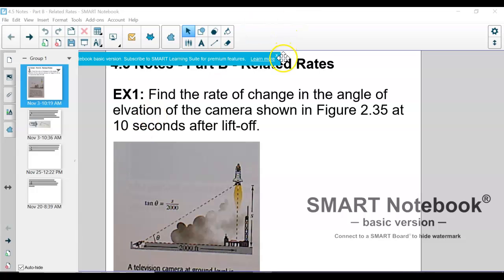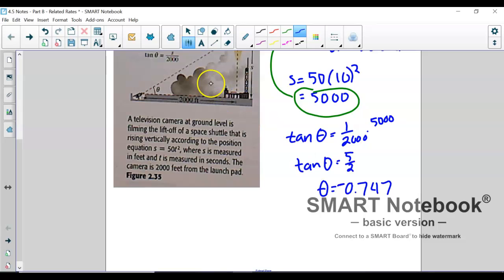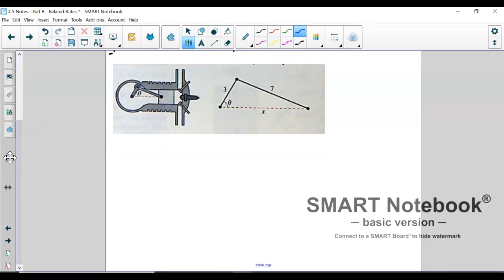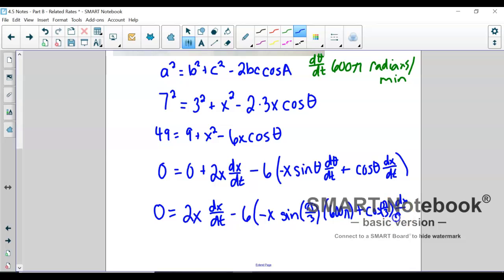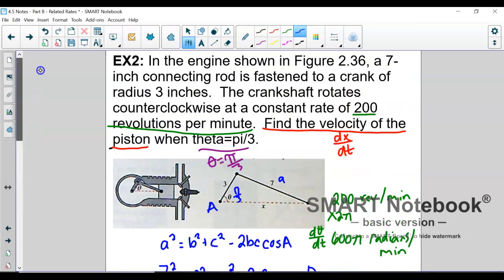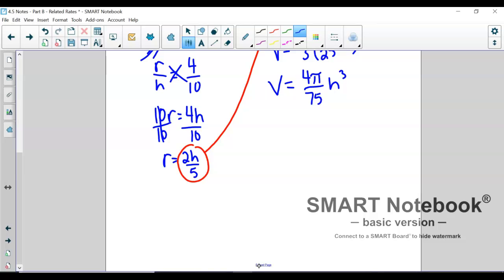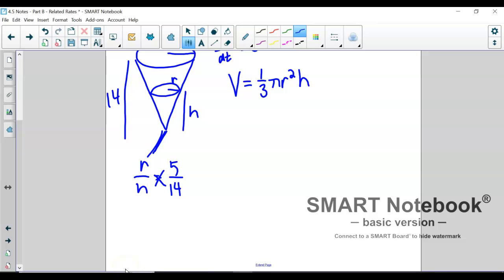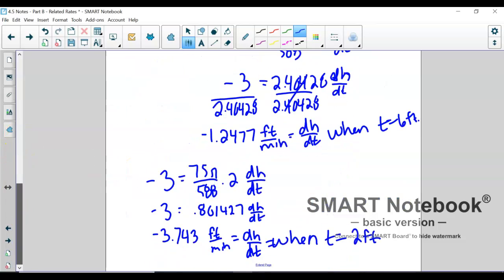AP Calc: 4.5 Related Rates - B